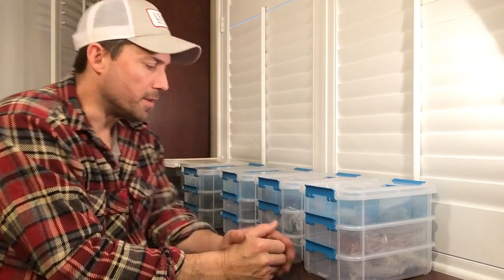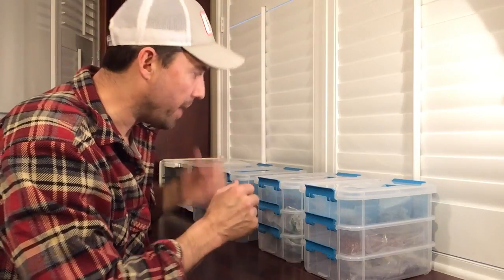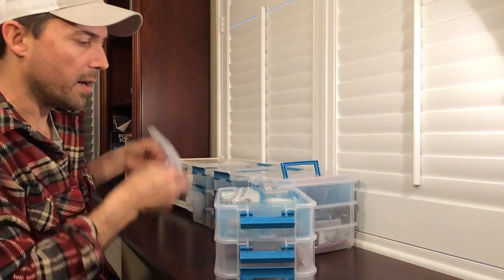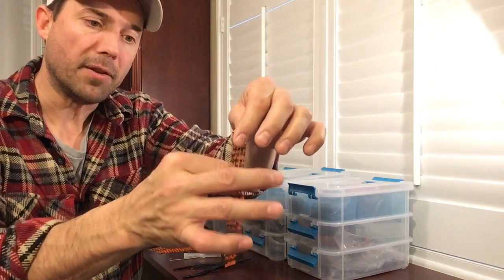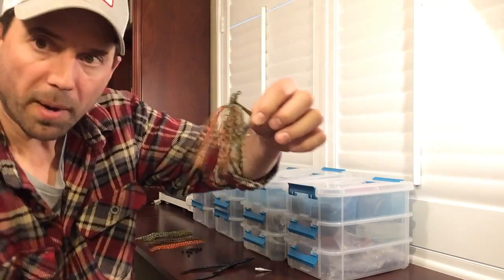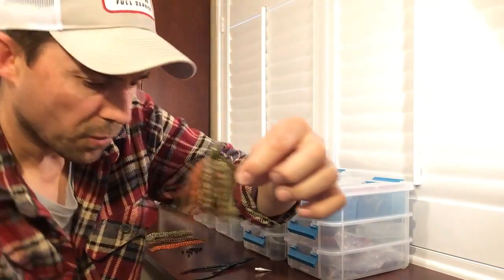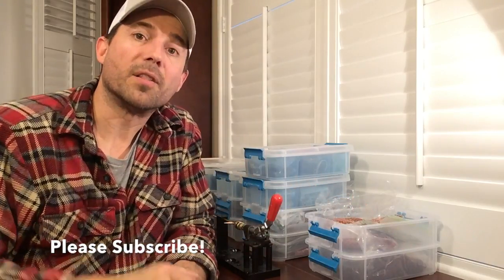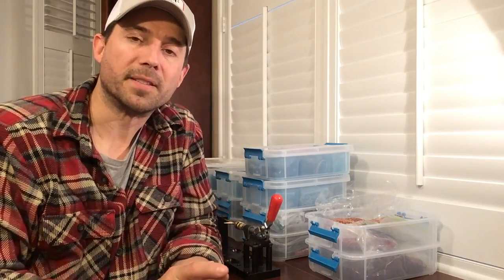Making Bass Jigs - Making Skirts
Thinking about making your own homemade bass jig?  YOU CAN!!! I will teach you how to make custom skirts in this third part of the series!! Spend a few minutes now and you'll have your own hand made jig in no time.